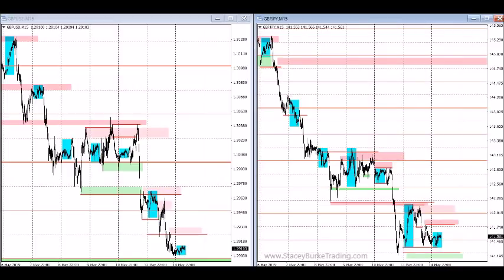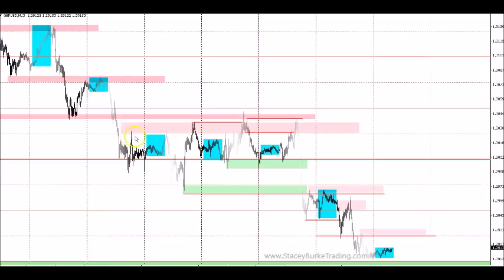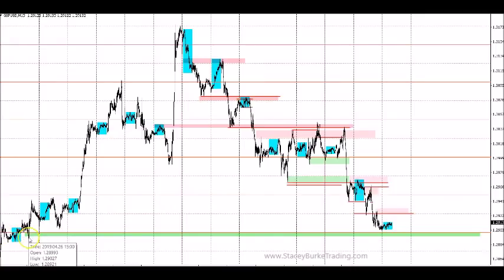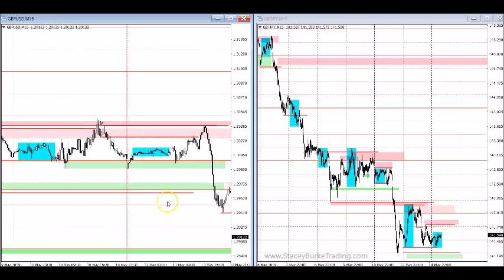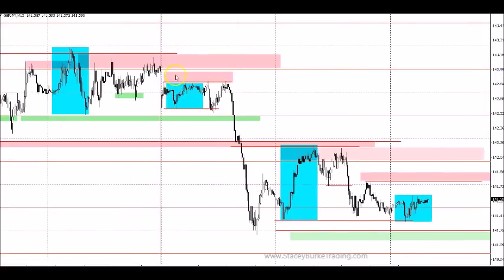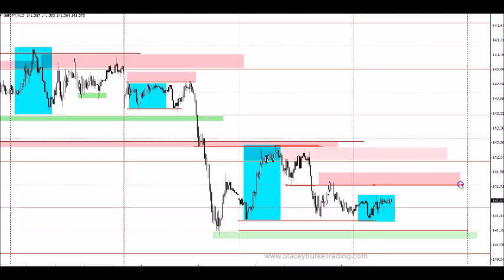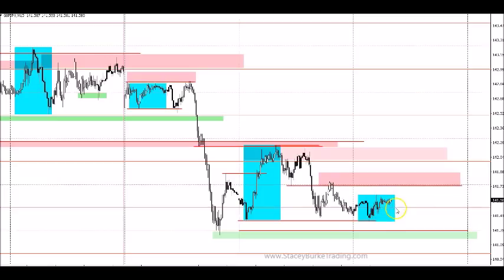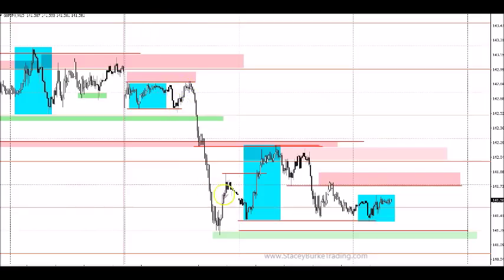Institutional Forex Trading Levels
Institutional Forex Trading Levels. DailyPipTalk Episode 598. How to identify where banks are buying and selling in the forex market...